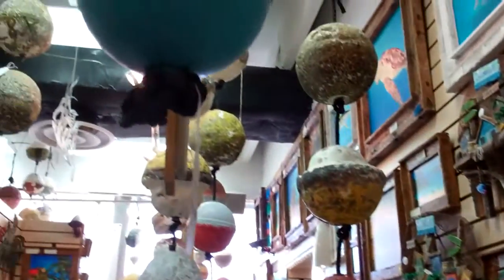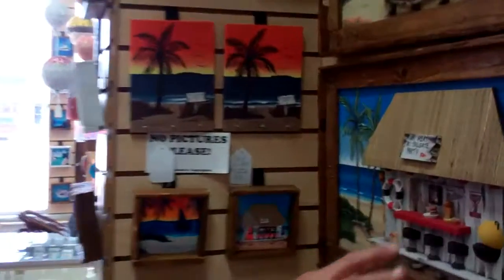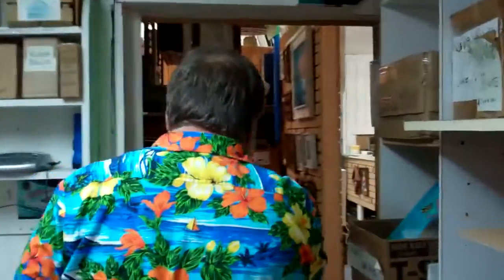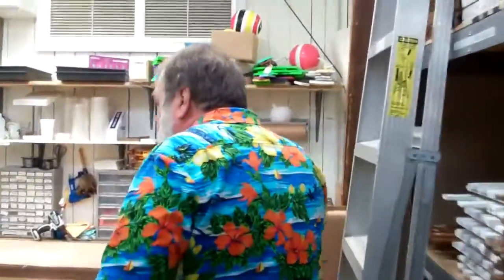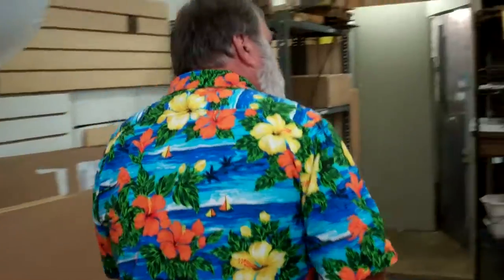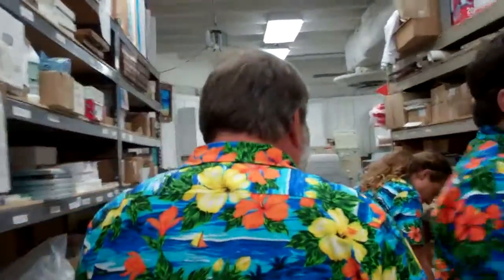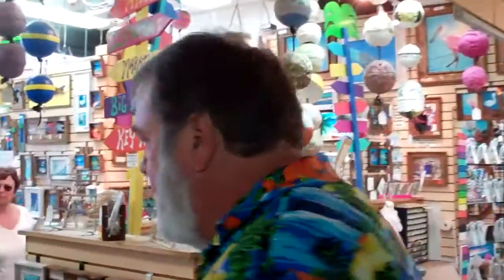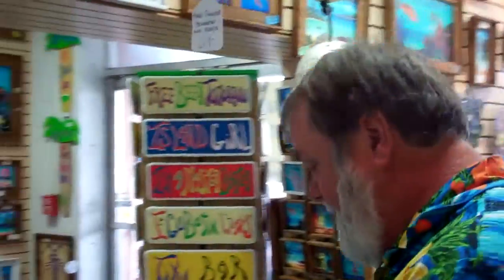SeeMyBeach.com drops by Lobster Trap Art to welcome them to our site.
Lobster Trap Art in Islamorada, Florida is a husband/wife collaboration that results in beautiful art framed in authentic Lobster Traps.